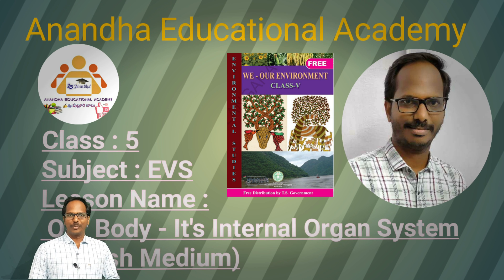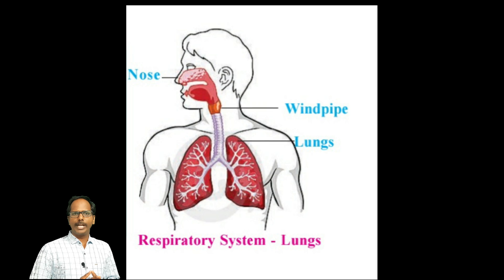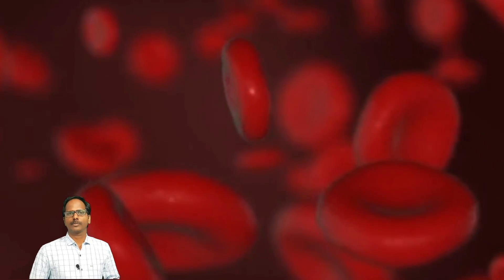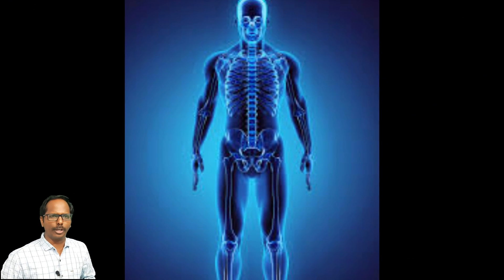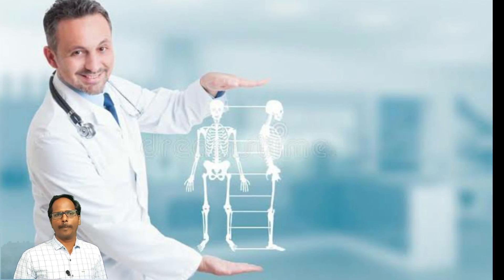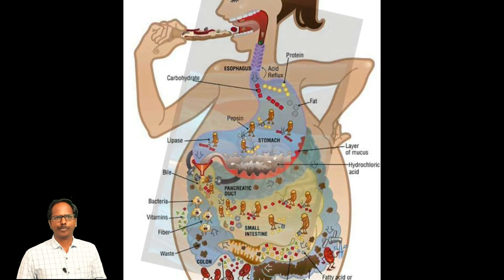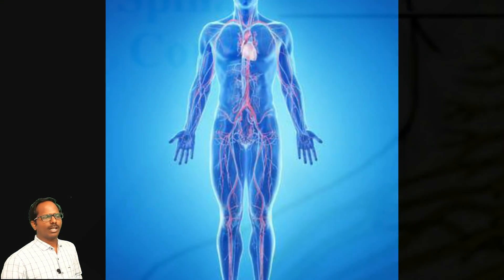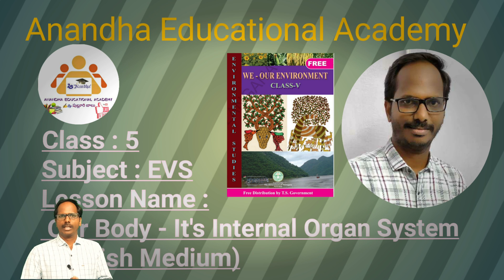5th Class EVS || Our Body - It's Internal Organ System ||EM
Our Body It's Internal Organ System

English Medium

School of Education
By Pulluri Balu

Human Body Internal Organ System